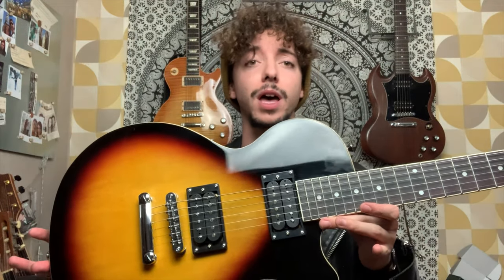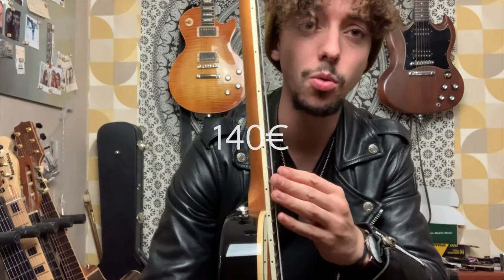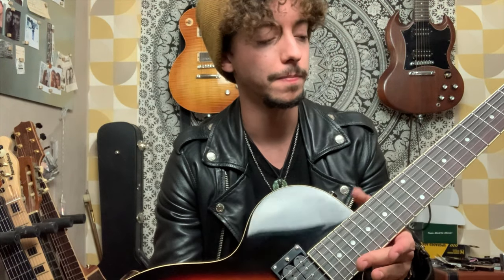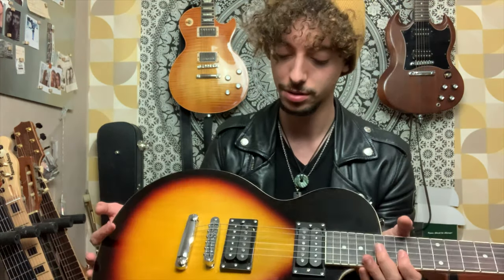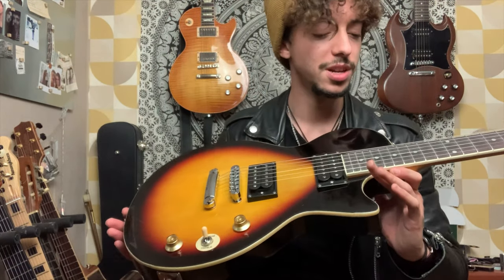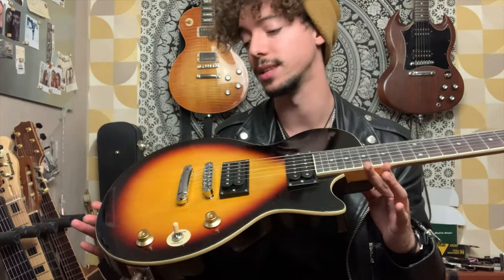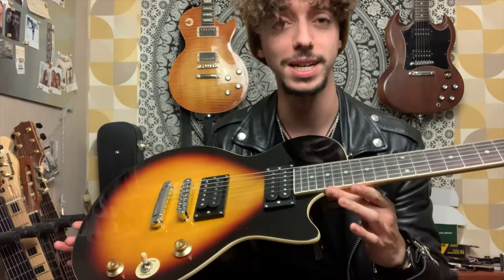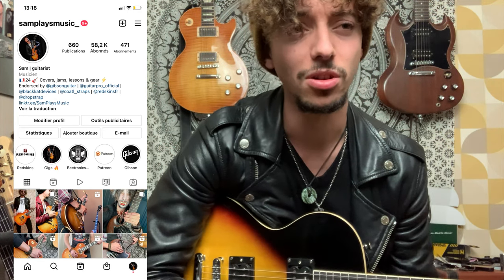How good is a 140€ Lespaul electric guitar ?! The Donner DLP 124 !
Donner is making a Black Friday Big Sale ! use the codes below to get more discounts :)

Big sale on 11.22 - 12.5
‘SAMPM’ for 100-25 all products.
‘SAMPM1’ for 200-50 all products.
‘SAMPM2’ for 500-125 all products.